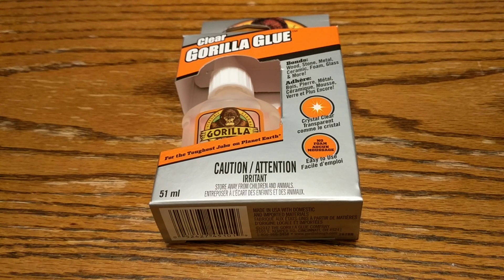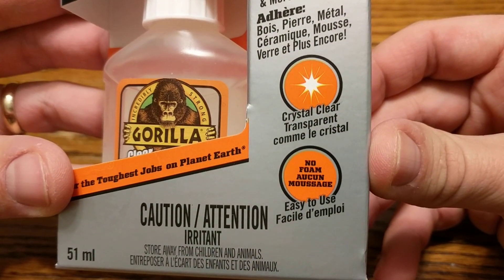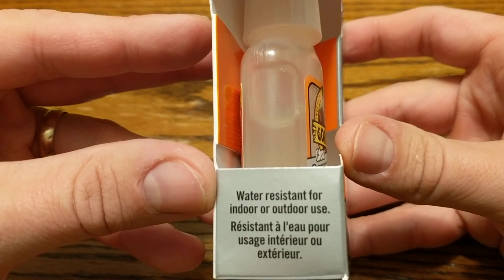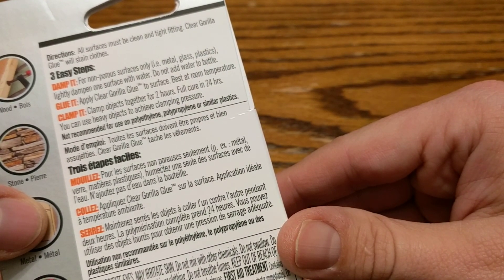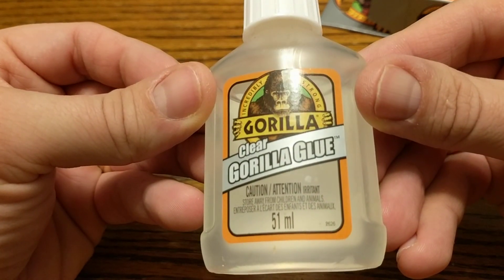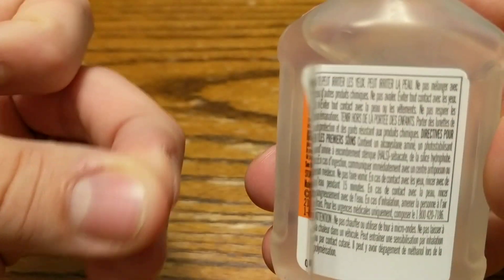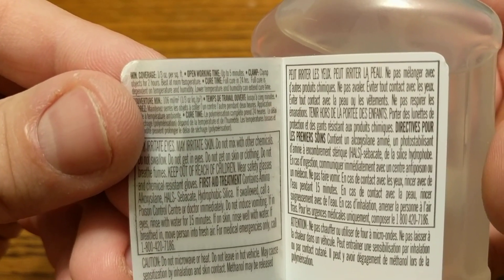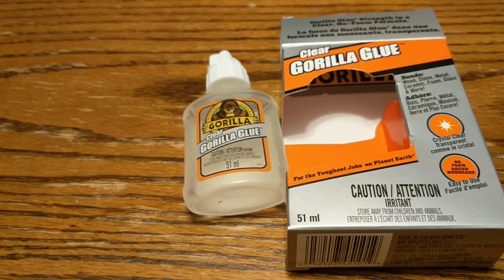Unbox Everything: Clear Gorilla Glue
An unboxing of Clear Gorilla Glue.